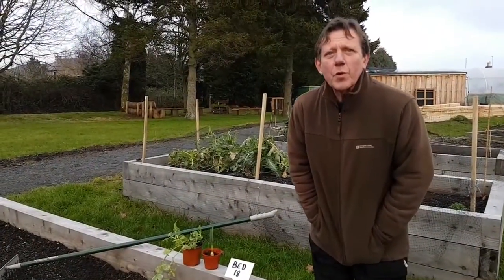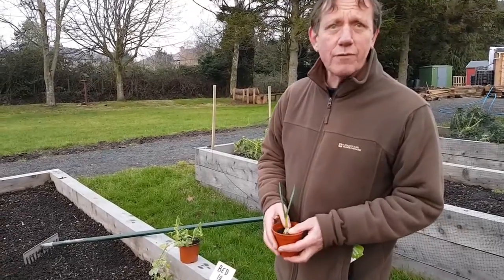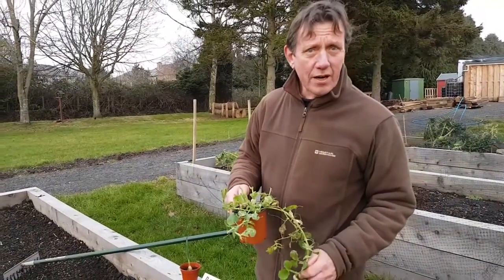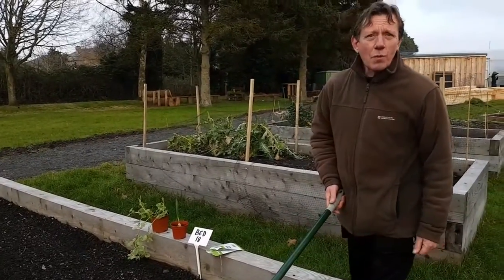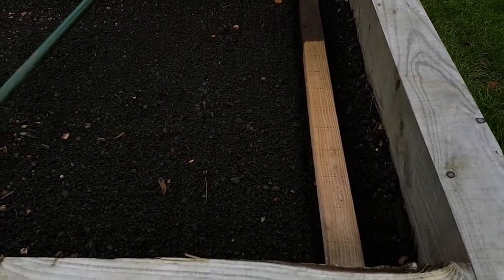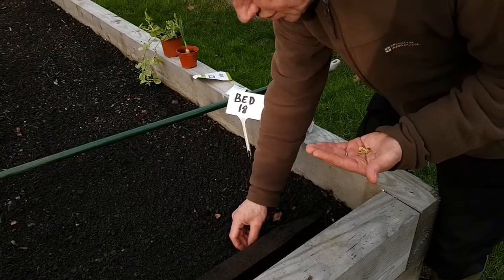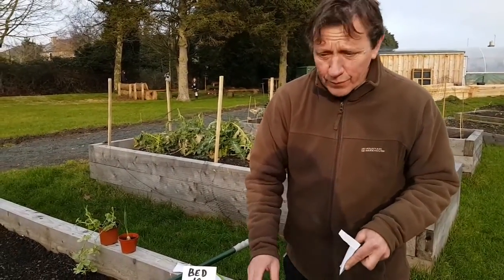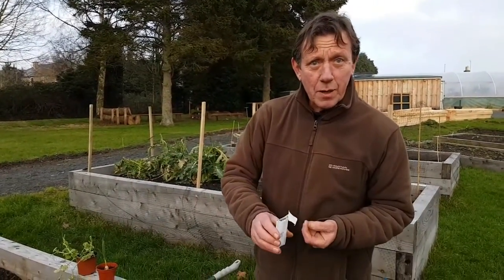Peter's February vlog: Time Marches On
In his February vlog, Peter encourages us to steal a march on time and start our sowing early to ensure we take advantage of the full growing season. Parsnips are one such crop which benefits from an early start. With Peter’s tips on a station sowing technique and a secret radish trick you can be growing parsnips like a pro this season!

If you’d like hone your sowing skills, you are in luck – we have a hands on sowing workshop and seed swap coming up on 12th of March.